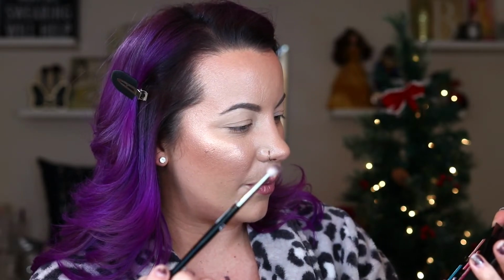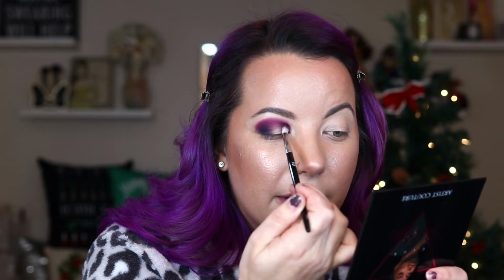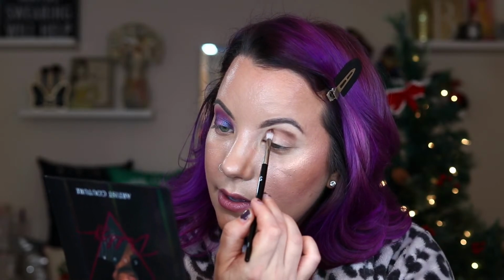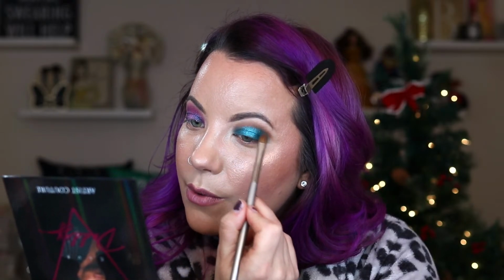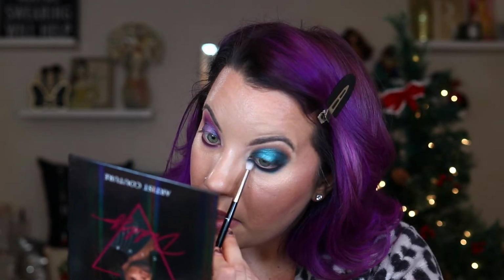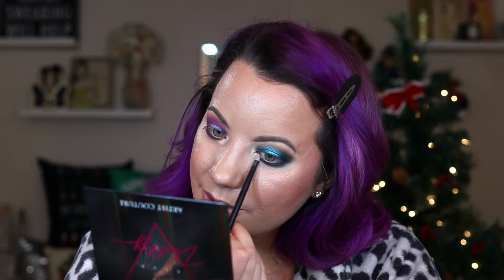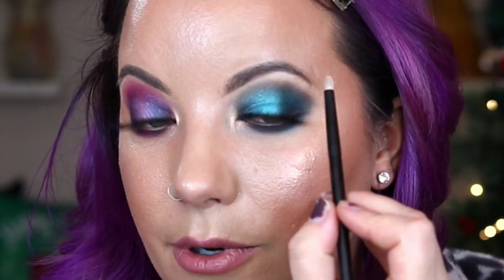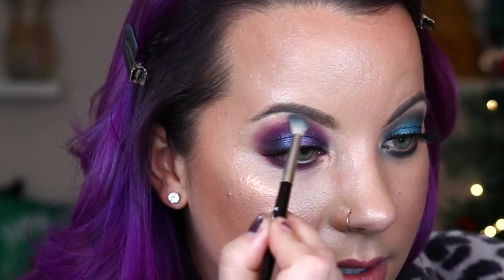TESTING THE NEW ARTIST COUTURE CLUB DADDYY PALETTE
Age: 30
Skin type: Combo / Normal (T zone leans more oily)
Skin tone: I range from light - medium/tan with neutral undertones
Concerns: acne proned, texture & large pores

-- DISCOUNT / AFFILATES --
- Look Fantastic: BRITCHES